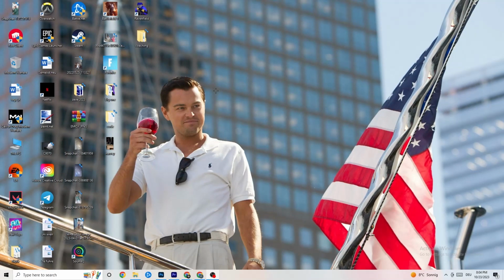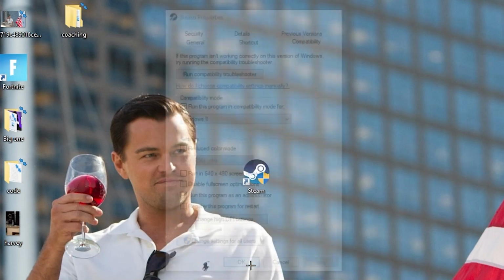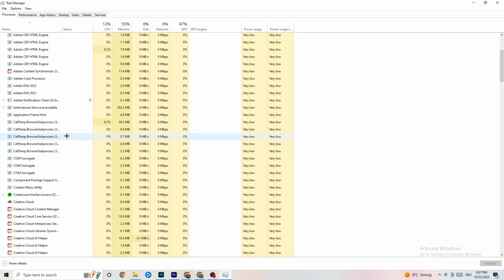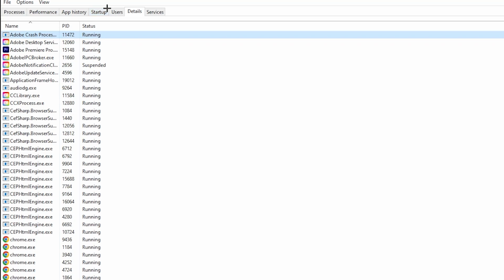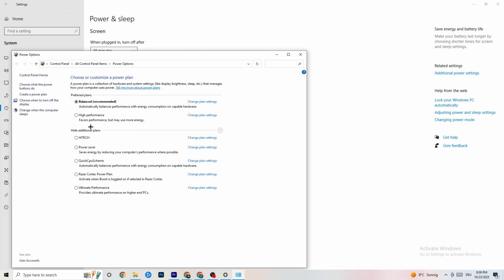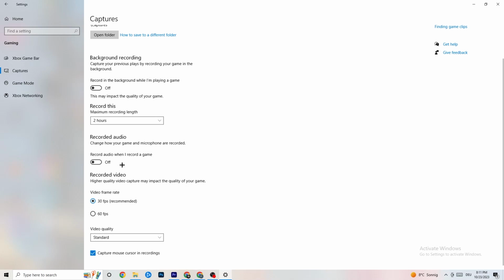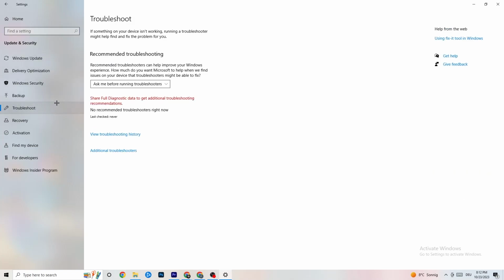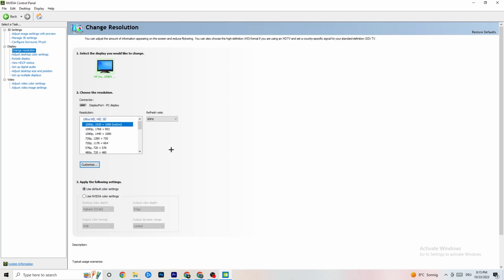How To Fix Darkest Dugeon Crashing! (100% FIX)